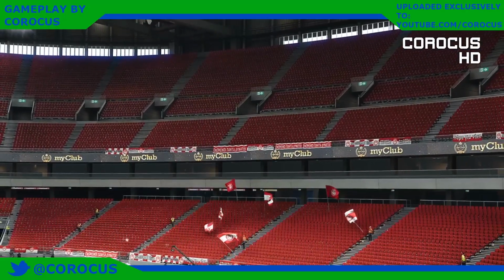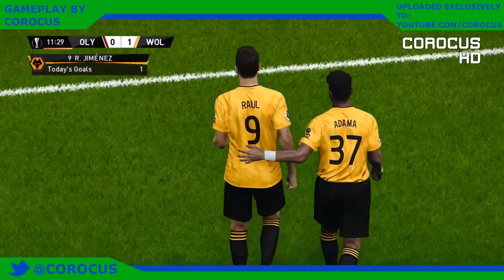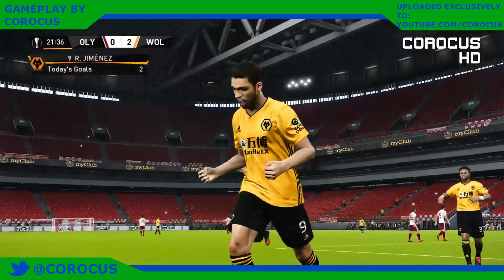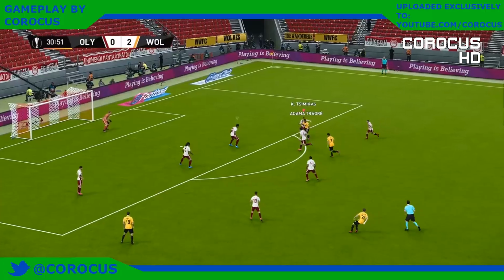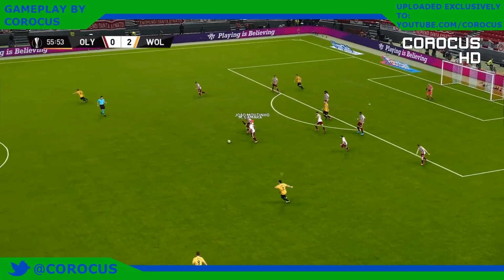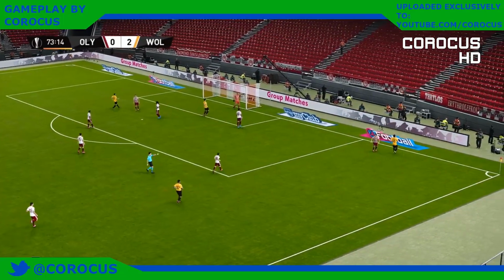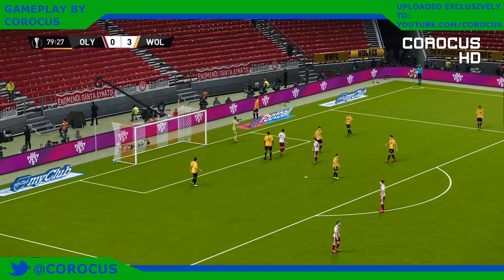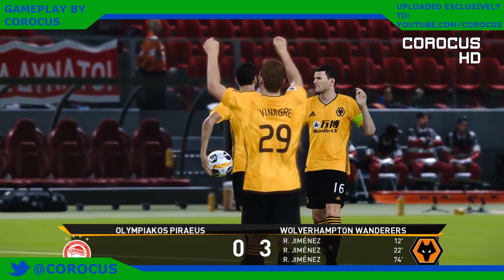Olympiacos vs Wolverhampton Wanderers | UEFA Europa League | PES 2020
2019-20 UEFA Europa League Round of 16 1st Leg
Olympiacos vs Wolverhampton Wanderers

It's time for the UEL!